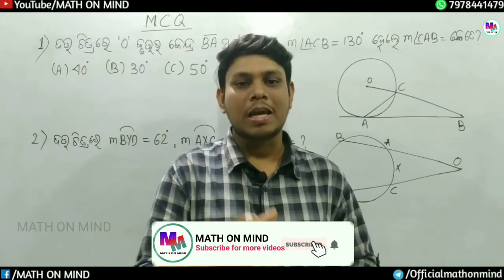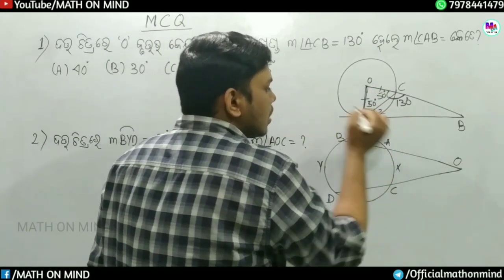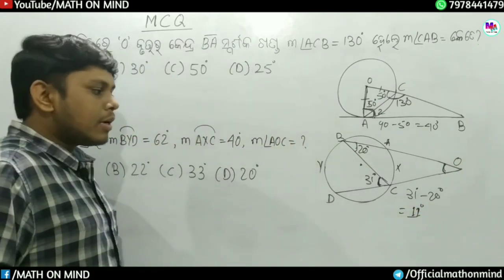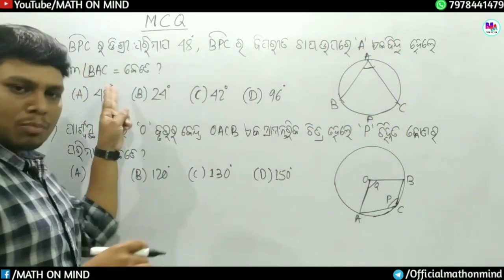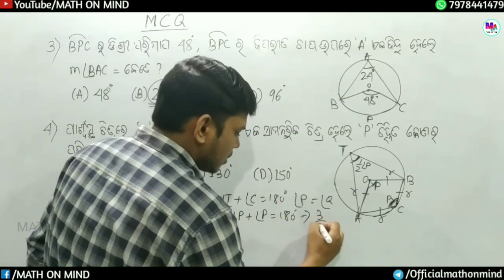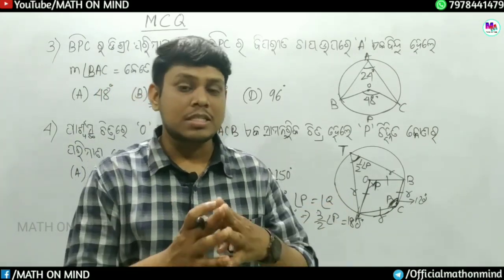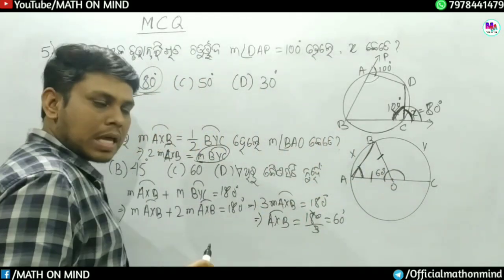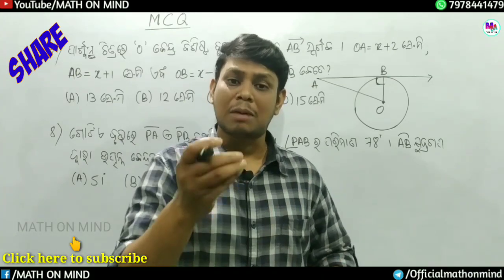Tangent to a circle | ବୃତ୍ତ ର ସ୍ପର୍ଶକ MCQ Answers Discussion | Geometry Objective Questions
Hi Friends,

Here we are to help you learn easy math. Online video also available soon.

ଯଦି video ଟି ଭଲ ଲାଗୁଥାଏ ତେବେ  like  କରନ୍ତୁ ଏବଂ share  କରିବାକୁ ଭୁଲନ୍ତୁ ନାହିଁ । ଆପଣଙ୍କର like ଆଉ share ମୋ ପାଇଁ  inspiration ଅଟେ ।

Watch this video till end to become master & magician in mathematics tricks.

                                                    Team “MATHONMIND"